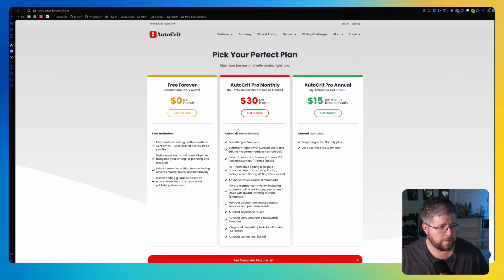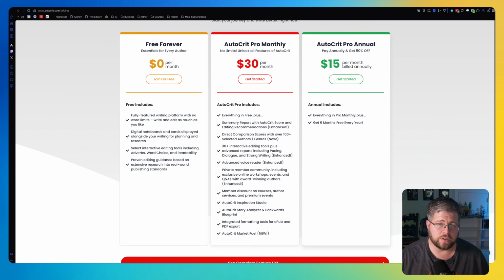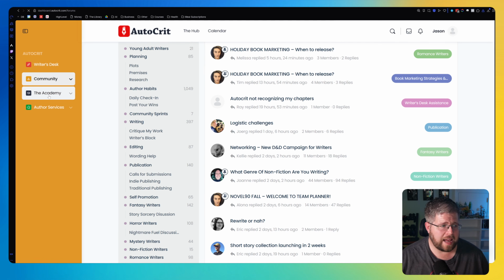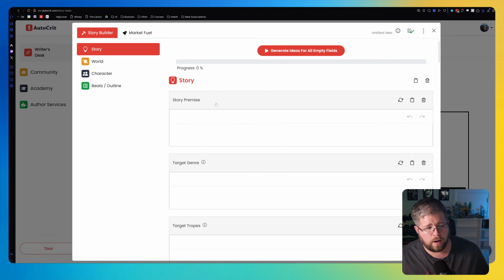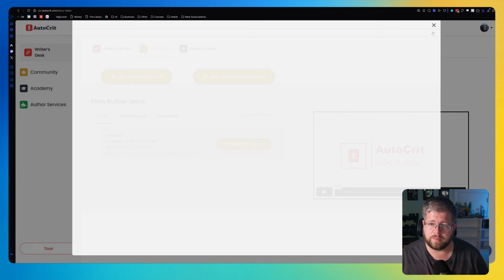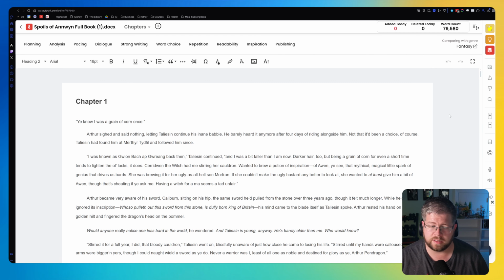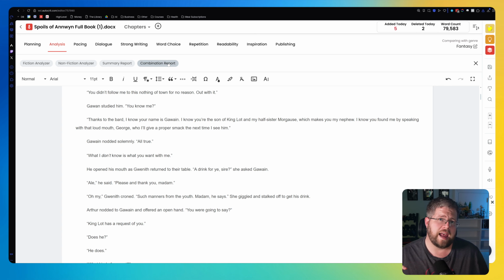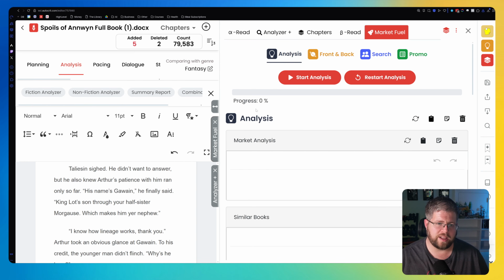This Has Become My Favorite Editing Tool (Overview and Review)